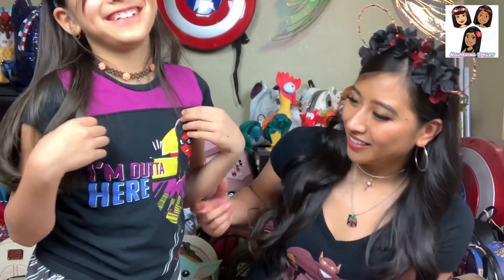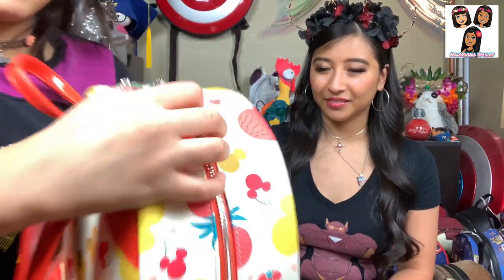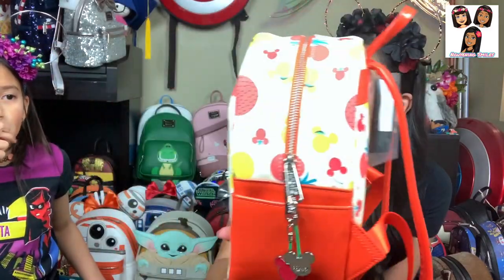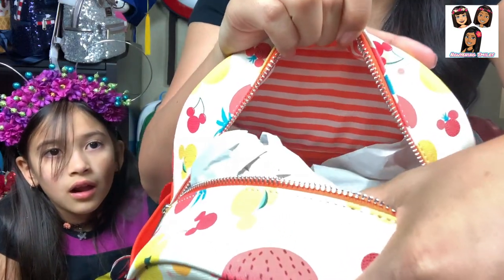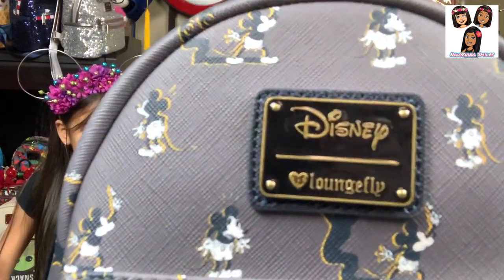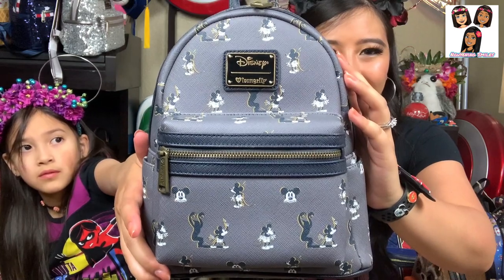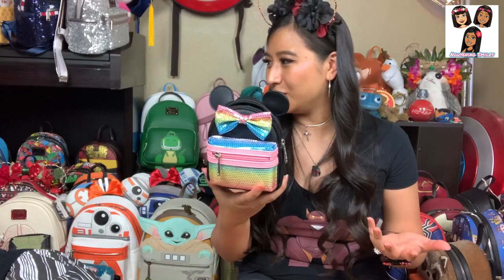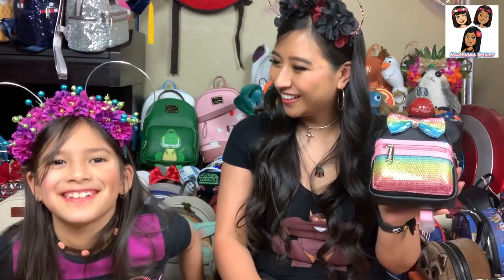Loungefly Mini Backpack review #29 | Nguyening Smiles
Hello Nguyeners!  Welcome to our 29th review video of Loungefly's mini backpacks!

We have 3 more backpacks for you today: Mickey Mouse Spring Fruits, Spooked/Spooky Mickey, and pastel rainbow Mickey wristlet.